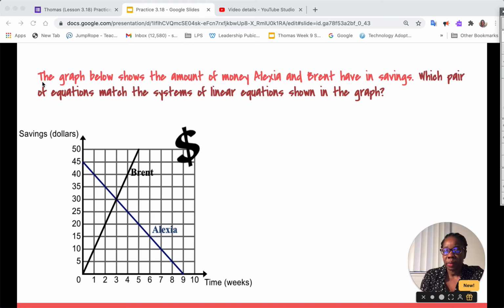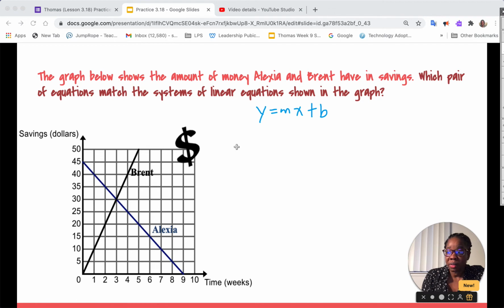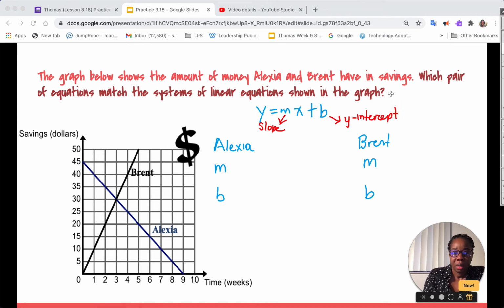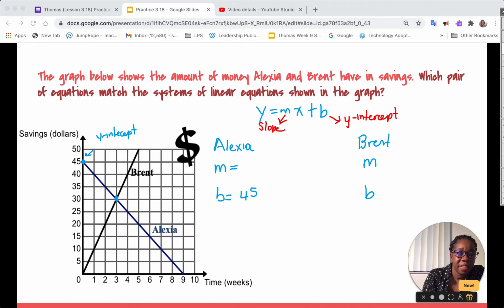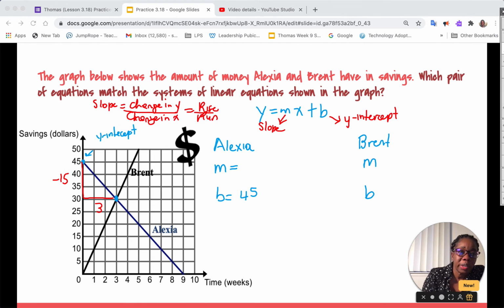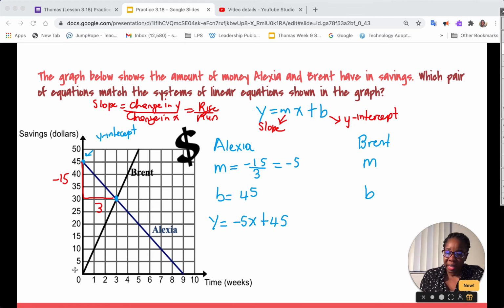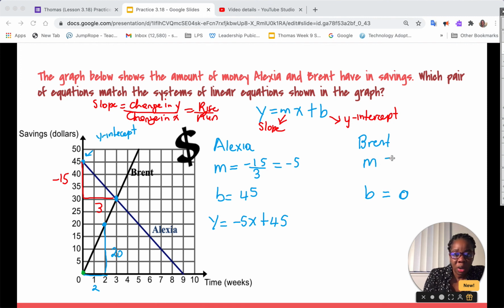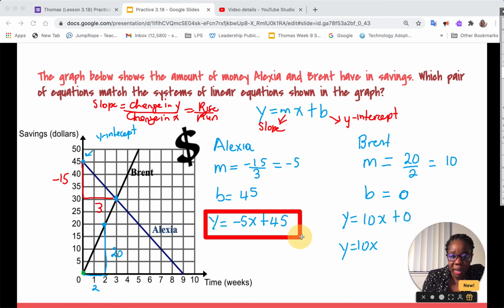Dec 02/12 Lesson 3.18 Practice # 7